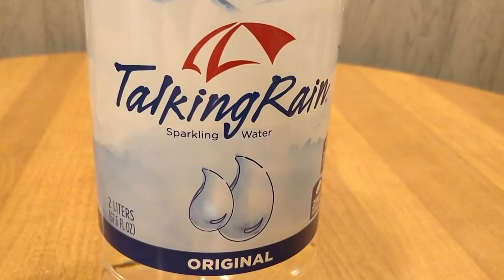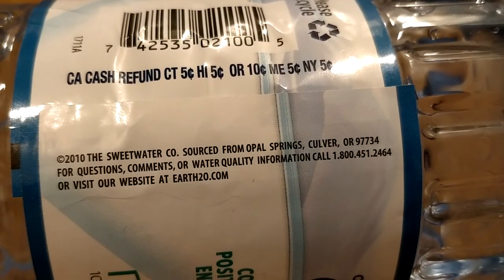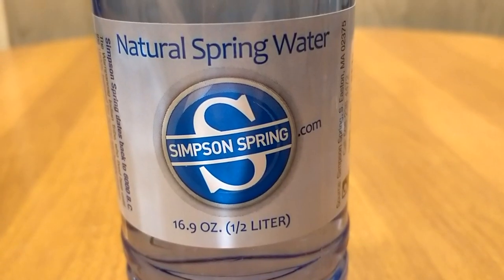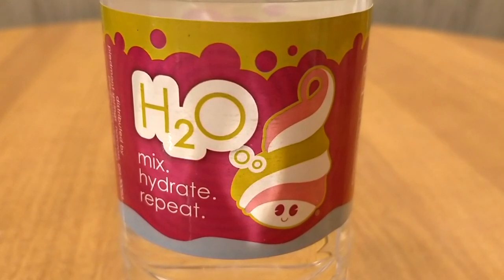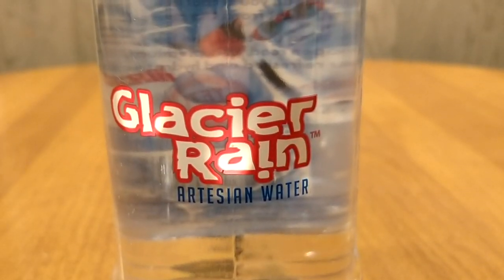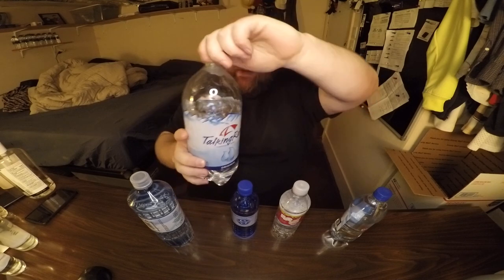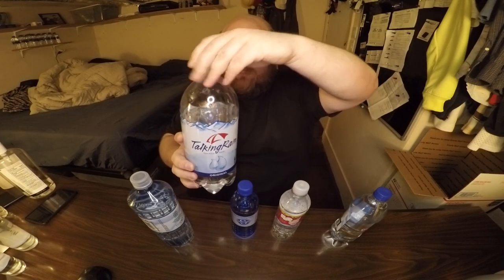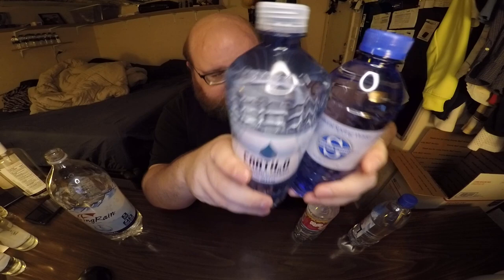Jon Drinks Water #7609 EartH20 VS Talking Rain Sparkling VS Menchie's H20 VS Glacier Rain VS Simpson